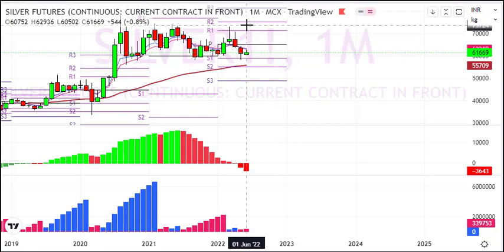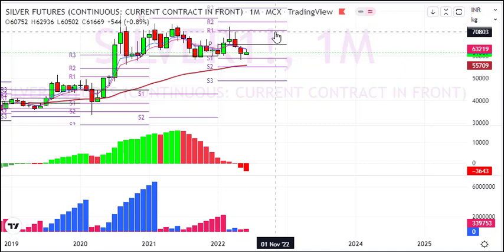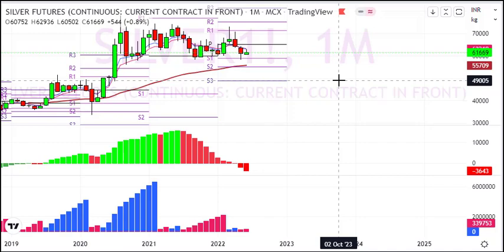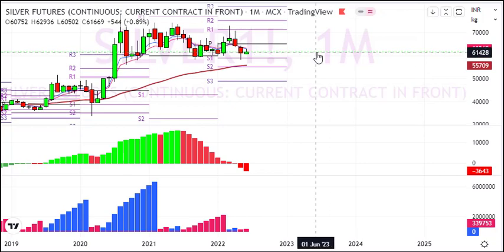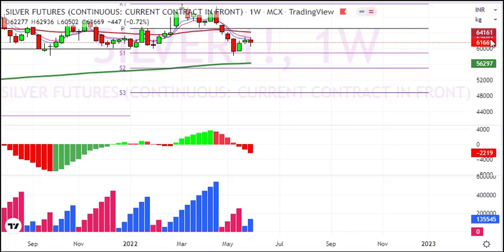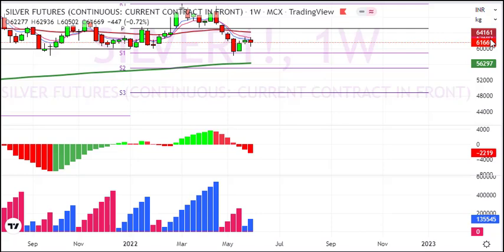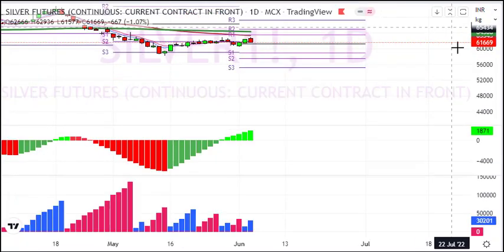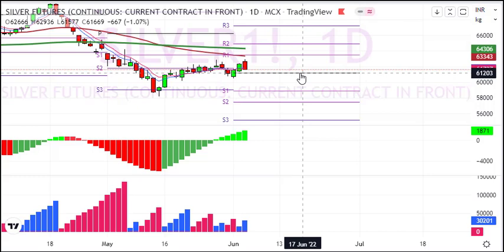My silver Weekly Prediction for 6 to 10 June 2022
1. Daily 1-2 Nifty Banknifty future tips
2. Intraday and Positional (2-3 days holding ) calls
3. 90% profit making accuracy with 1:2 risk reward ratio
4. must have capacity to maintain 3 Lakhs+
5. Expected monthly average returns are 75K to 80K
6. Charges 5k/monthly or 30k/yearly.

1. Daily 1-2 Nifty banknifty & stock Options tips
2. Intraday and Positional (2-3 days holding) calls
3. 90% profit making accuracy with 1:2 risk reward ratio
4. Must have capacity to maintain 50k+
5. Expected monthly average returns are 20K to 25k
6. Charges 3k/monthly or 12k/yearly.

1. Daily 1-3 calls in gold, silver, copper, crudeoil & naturalgas futures
2. Intraday and Positional (2-3 days holding ) calls
3. 90% profit making accuracy with 1:2 risk reward ratio
4. must have capacity to maintain 5-6 lakhs
5. Expected monthly average returns are 1 to 1.25 lakhs
6. charges 5k/monthly or 30k/yearly.

1. Daily 1-2 calls in rupee futures
2. Intraday and Positional (2-3 days holding ) calls
3. 90% profit making accuracy with 1: risk reward ratio
4. must have capacity to maintain 60k t 100k+
5. Expected monthly average returns are 40K to 43K
6. Charges 5k/monthly or 30k/yearly.

1. Daily 1-2 calls in NSE Stocks
2. Pure Intraday calls
3. 90% profit making accuracy with 1:2 risk reward ratio
4. must have capacity to maintain 50k
5. take each position worth 1 lakhs rupees
6. Expected monthly average returns are 20K to 25K
7. charges 3k/monthly or 12k/yearly.

1. Fix Returns (3 to 5% / Month).
•1 Months Prior intimation is required for Permanent closure.

2.High Risk Higher Return Account Management
•30:70 Profit Sharing basis.
• 10K Security Deposit (Refundable at end).